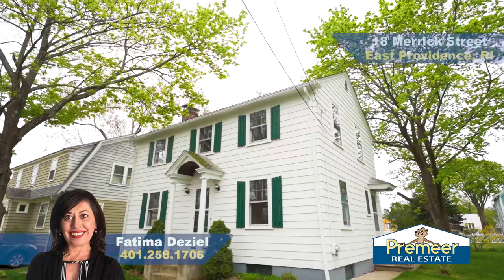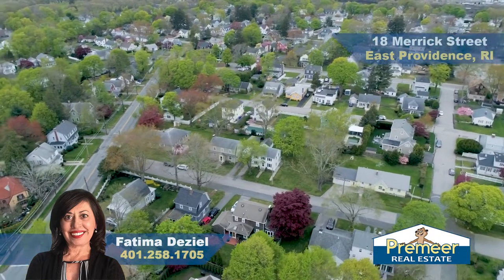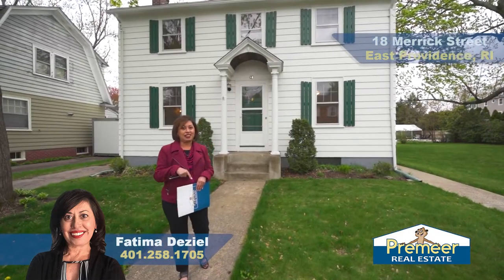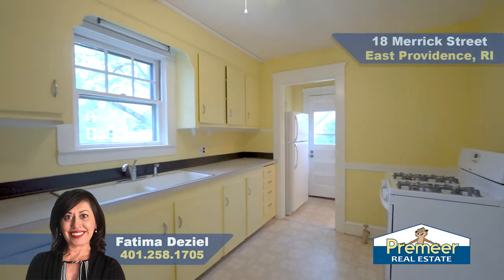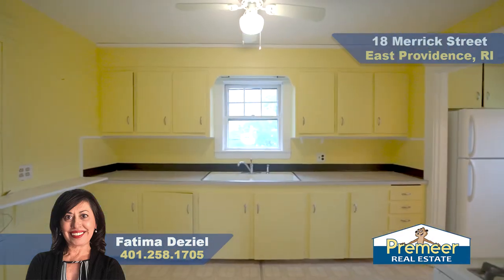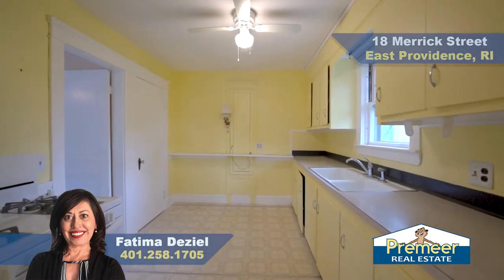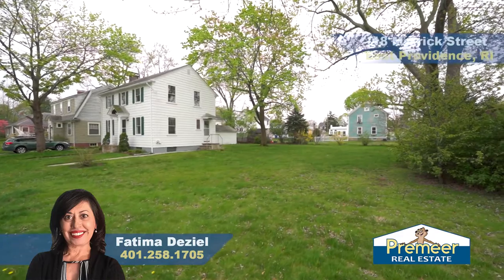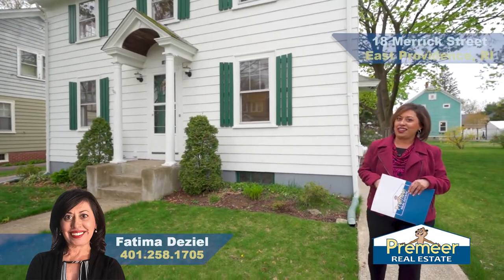18 MERRICK ST, EAST PROVIDENCE: Charming 3 Bed Colonial in Rumford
18 MERRICK ST, EAST PROVIDENCE: Charming 1934 Rumford Colonial steps away from Wannamoisett Country Club.  This colonial has original windows as well as other original features, but with a little TLC, this house may quickly become home. This 2-story colonial sits on a nicely manicured lot with plenty of room for outdoor activities, and has a 1-car detached garage.  This home has 3 nicely sized bedrooms with oak hardwood flooring, and a full bath.  On the first level are the kitchen, dining room and living room with hardwood flooring and fireplace, and built in shelving.  The 3-season room off your living room is perfect for relaxing and enjoying the summer breeze. Located in the sought out area of Rumford, this home will not last long. Being sold “As Is.”  Showings by appointment this Friday and Saturday. Offer deadline is Monday (5/9/22) at 1P.